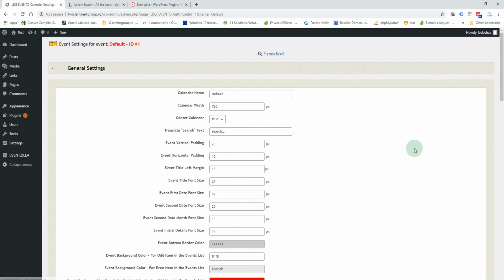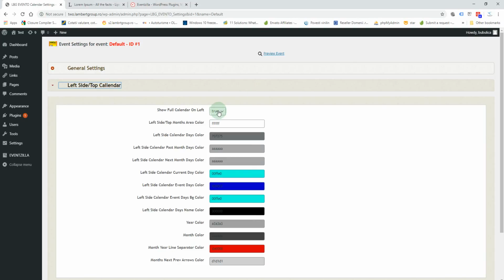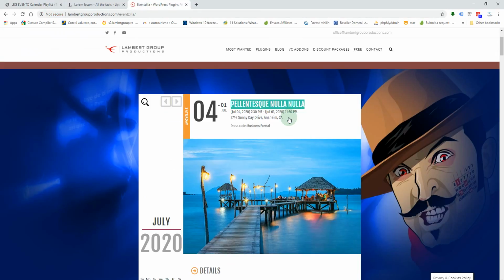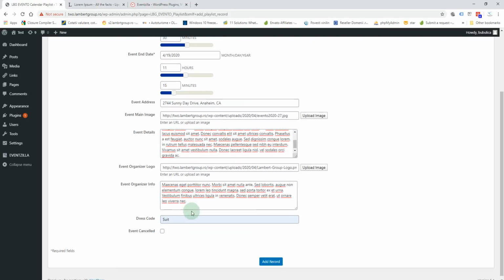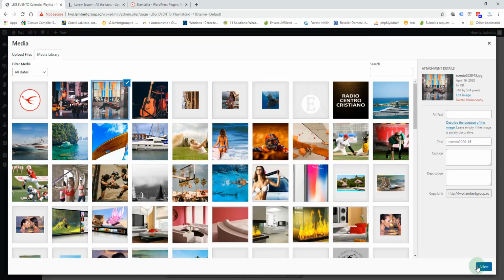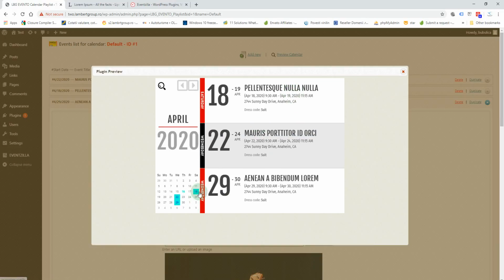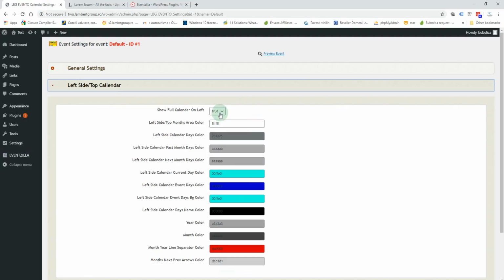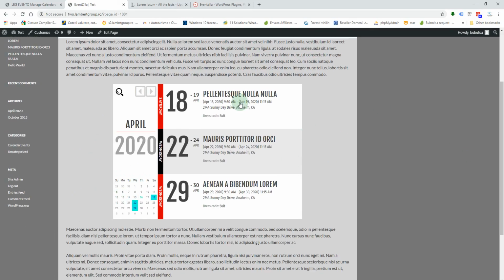EventoZilla Caledar WordPress Plugin - How to create a calendar and the events for it